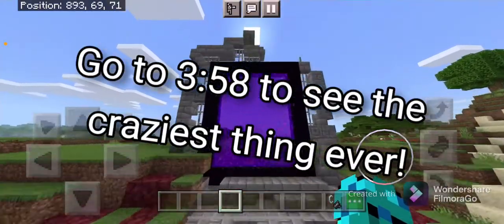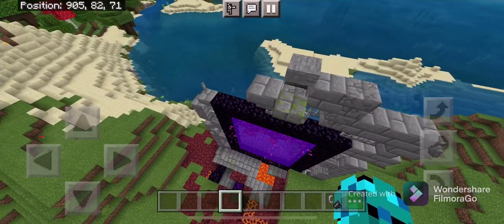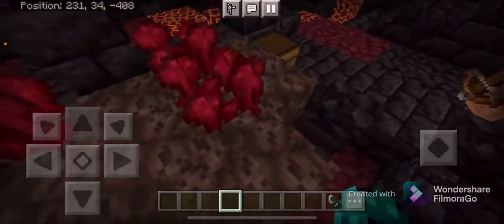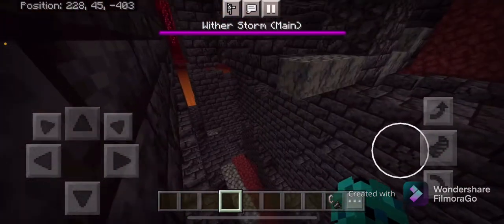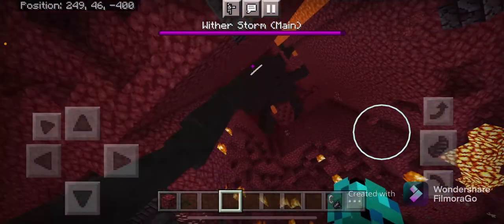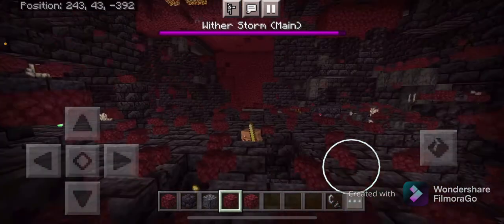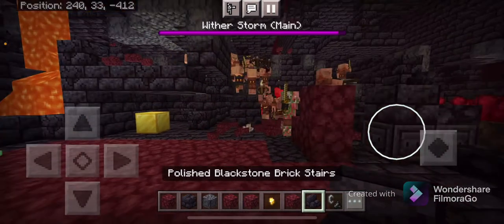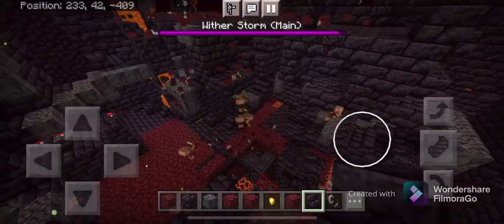Wither Storm in Bastion!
It was long due.So I summoned the Wither Storm in a Bastion to see what this man can do,and he destroys!
It really gets crazy towards the end so watch it till the end!